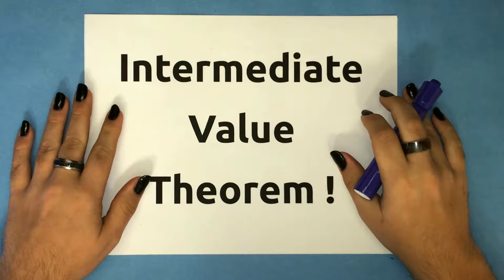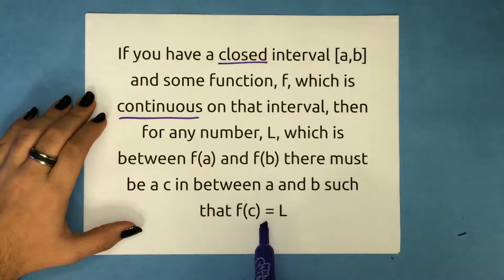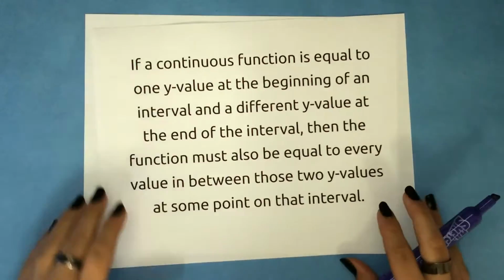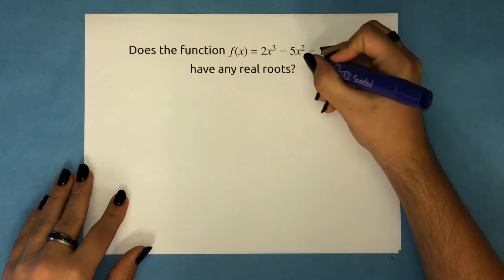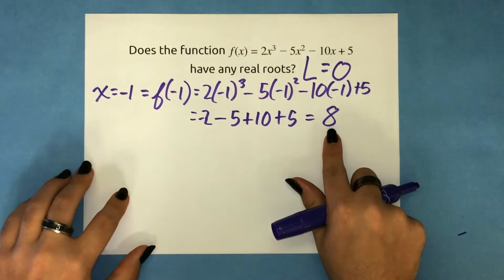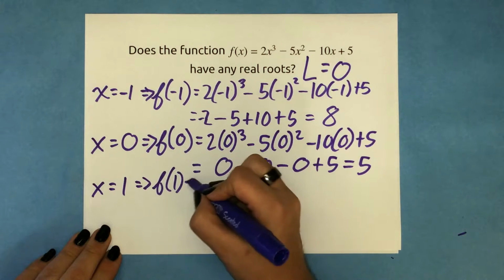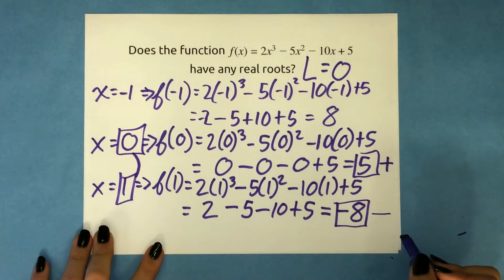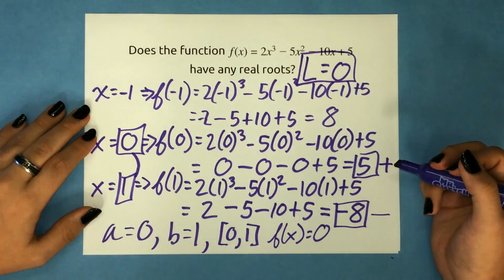Math for Economics: Intermediate Value Theorem Final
Video by Scott Manzanares